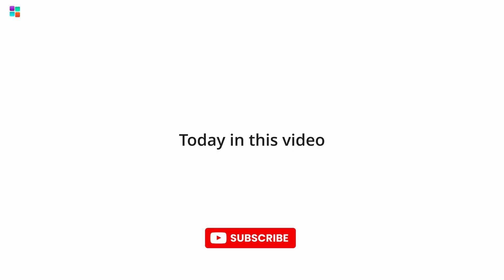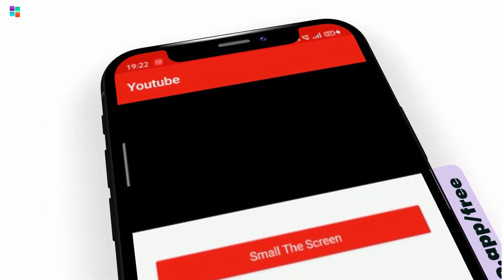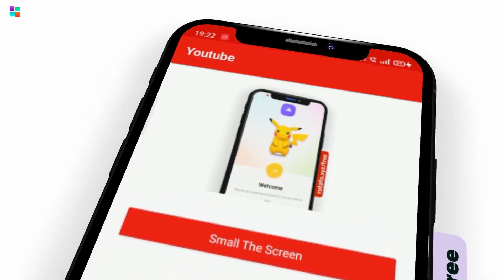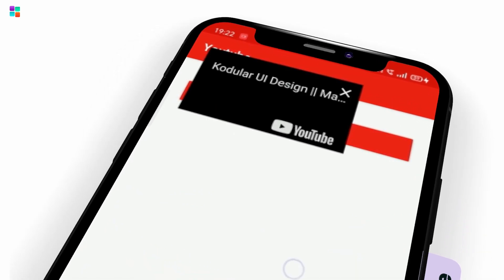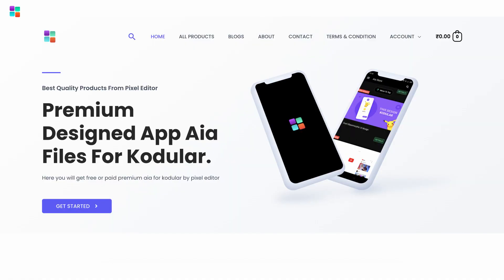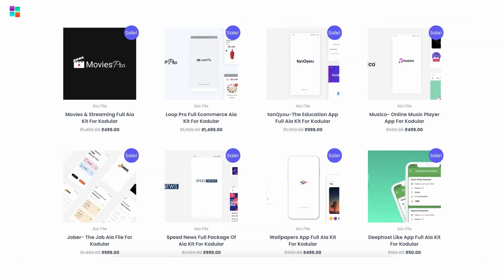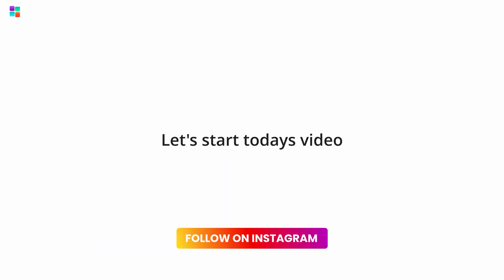Small Floating Video Player In- Kodular, Niotron, MIT App Inventor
Hi,
Guys today in this video i gonna show you how to create small floating video player in kodular, niotron, mit app inventor. so if you like plz do big thumbs up.

NOTE:- Thanks Jarlisson José for the floating view extension, without this extension this video is incomplete, sorry i forget to gave credit inside the video. i aplosize for this

or
other alternative website of aia store

Kodular, Kodular UI Design, Kodular UI Design Tips, How to improve ui kodular, kodular aia file, kodular tutorial, kodular tutorial in hindi,

Chapters:
0:00 Introduction
0:14 Channel Intro
0:21 Design Part
2:32 Block Part
5:55 Live Testing
6:22 Happy Ending...